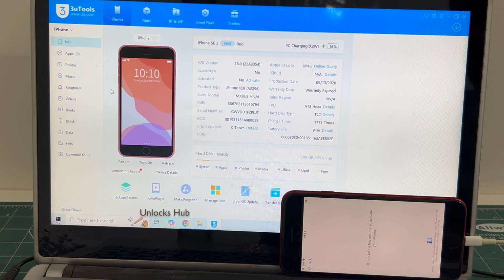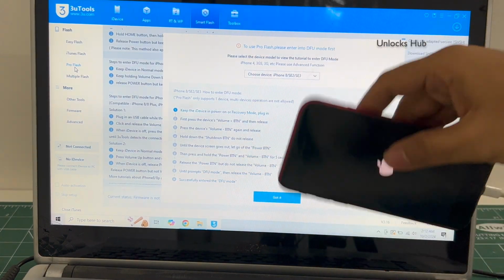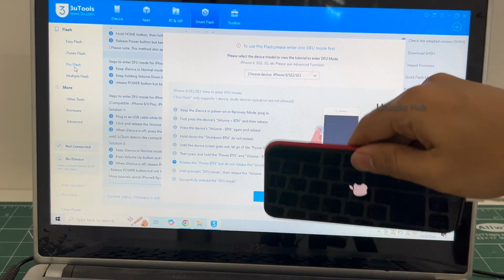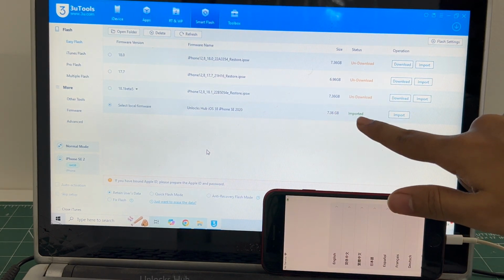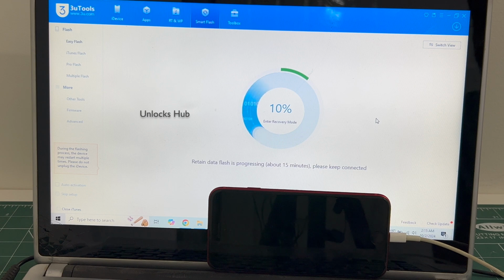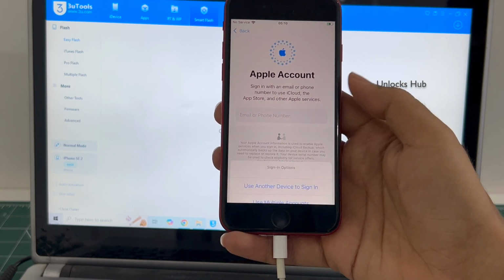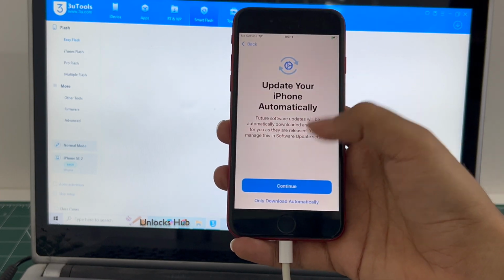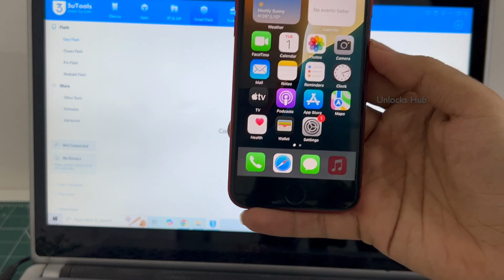iPhone SE 2 iCloud Unlock on iOS 18 | Unlocks Hub | Permanent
This video shows how to Permanently remove iCloud lock or Activation on an Apple iPhone SE 2020 running on iOS 18 to iOS 18.0.1. Also, this video shows how to solve iPhone not entering DFU mode issue. Works on the latest iOS version from Apple in September 2024 and October 2024. Works on iPhone X, iPhone XS, iPhone XS Max, iPhone XR, iPhone 7, iPhone 7+, iPhone 6, iPhone 6+, iPhone 6S, iPhone 6S+, iPhone 5S, iPhone 5, iPhone 5C, iPhone 8, iPhone 8 Plus, iPhone X, iPhone 10 Max, iPhone XR, iPhone SE 3 2022, iPhone 4S and iPhone 4 iPhone 11 iPhone 11 Pro 11 pro max iPhone 13, 13 Pro, 13 Pro Max, 13 Mini iPhone 14, 14 Plus, iPhone 14 Pro, iPhone 14 Pro Max iPhone 15, iPhone 15 Pro, iPhone 15 Pro Max, iPhone 16, iPhone 16 Pro, iPhone 16 Plus, iPhone 16 Pro Max. Helps remove activation lock from apple iPhones. You can remove iCloud lock from iPads, iPhone , iPod. Comes with network fix and camera fix. Works on iOS 12, iOS 13, iOS 11, iOS 10, iOS 9, iOS 8 and iOS 7 as well. and iOS 11. Works on iOS 13.3 ios 12.1.1, 12.2.4. New latest cfw icloud unlock method 2019. Using custom ipsw icloudunlock activationlock apple 4K Video. 2018.exe 2019.exe 2021.exe 2020.exe
how to remove iCloud without password. bypass icloud lock forgot password. remove pin lock. apple lock remove no password. How to turn off find my phone after icloud bypass , skip iCloud, FRP, bypass iCloud bypass unlocked iOS  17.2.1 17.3 and iOS 17.3.1 iPhone 16 leaked iOS 17.4 iOS 17.4.1 iOS 17.4.2 iOS 17.5.1 iOS 17.5 . iOS 17.5.2. iOS 17.6.1 iOS 17.6.2 iOS 18, iOS18, iOS 18.0.1, iOS 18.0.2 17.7